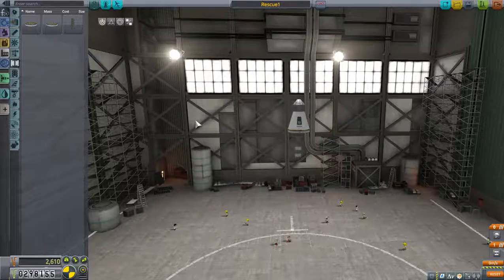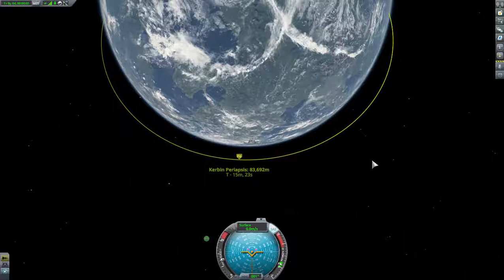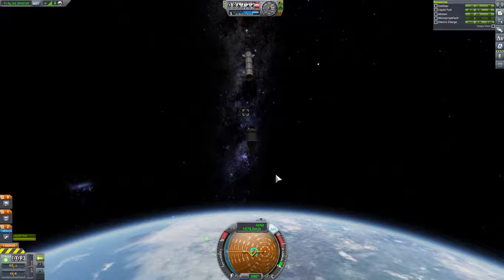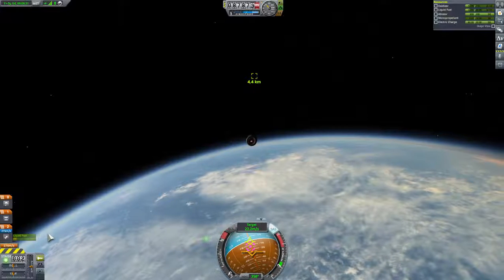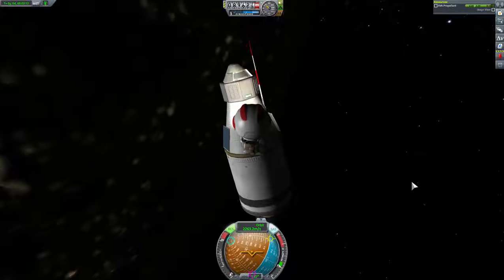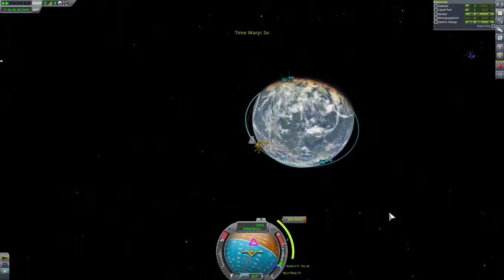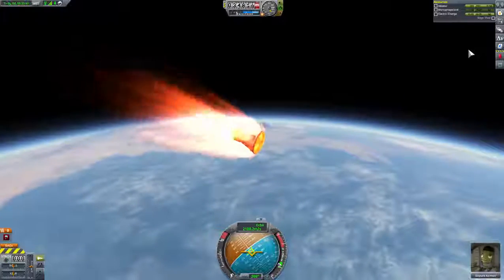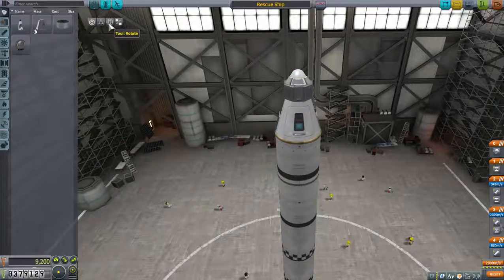KSP ASCENT - Kerbal Rescue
Somehow, Seipont Kerman is stuck in Low Kerbin Orbit and needs rescued.  Lets go get her.

MOD LIST DOWNLOADED USING CKAN (mostly)
Chatterer
Kerbal Engineer
NavBall Docking Alignment Indicator
Scatterer
Texture Replacer